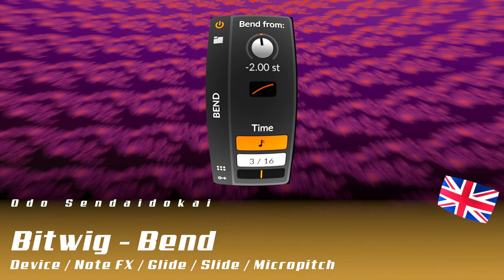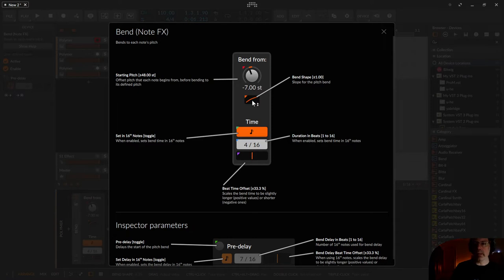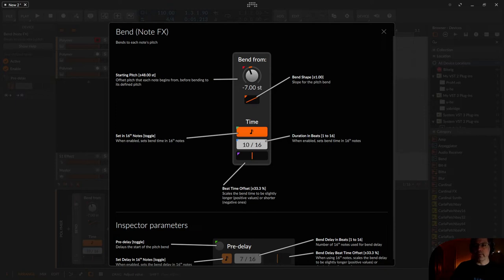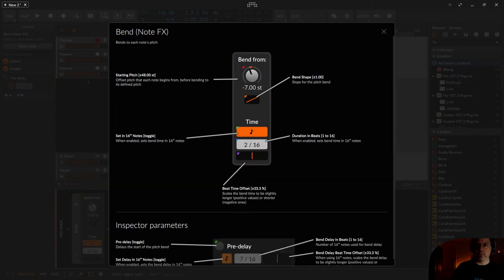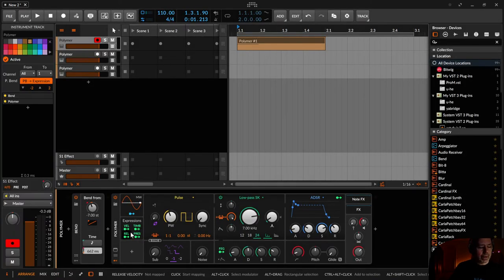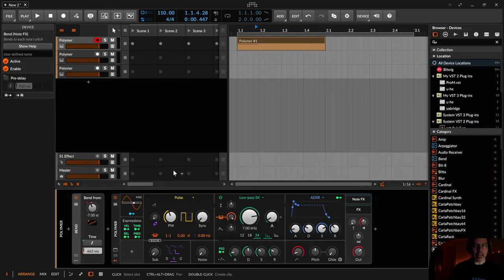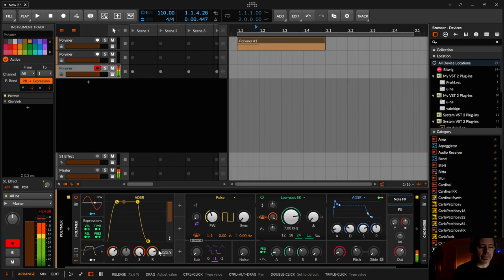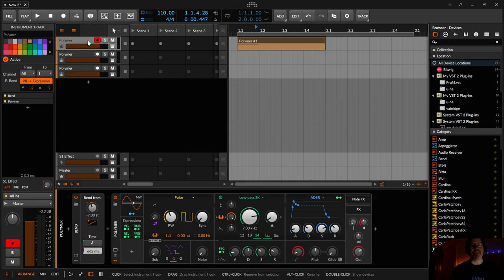Bitwig - Bend | english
In this episode I explain the Bend Device.

00:00​ Introduction
00:35 Bend Overview
04:30 Bend Inspector
06:00 Why not Micro Pitch?
07:40 Why not a 4-Stage ?
08:25 Why not an ADSR?
10:00 Where do do you use such a device?
10:20 Please show your support with coments, likes and scubscription